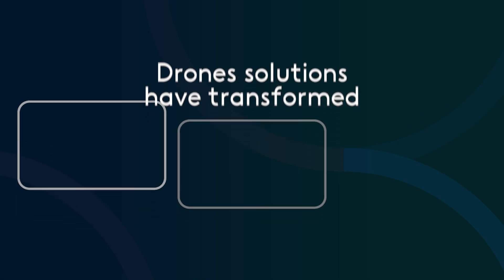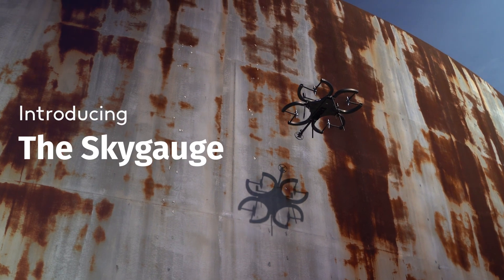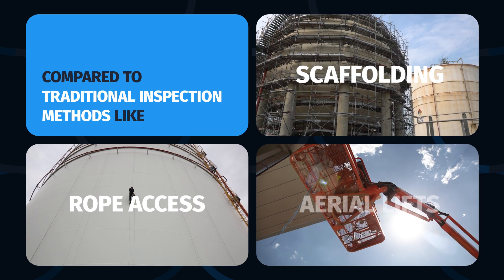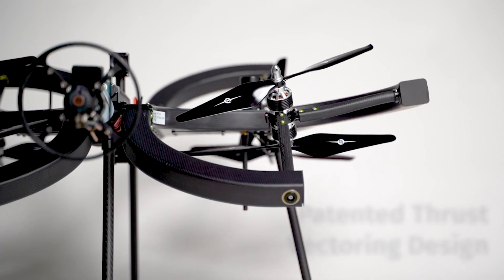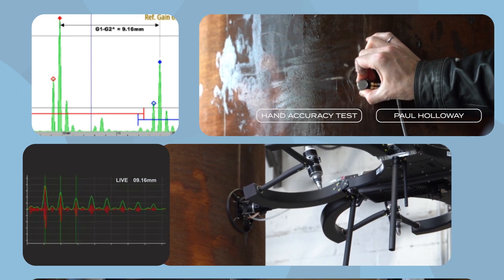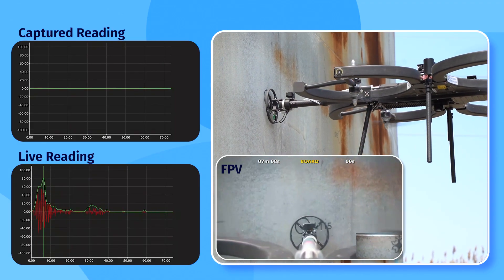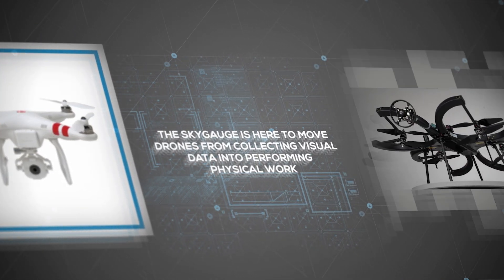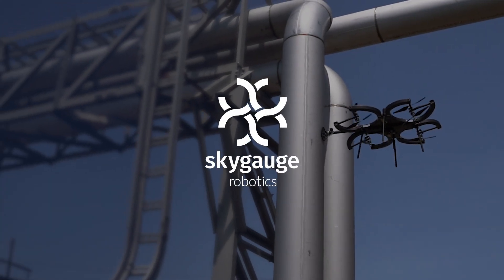Skygauge - The Drone for Ultrasonic Testing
Skygauge Robotics is proud to deploy the Skygauge Inspection Drone - your solution for affordable, safe, and effective ultrasonic testing at height.